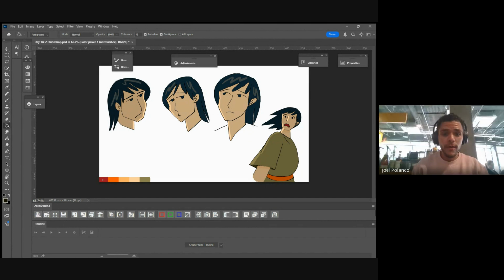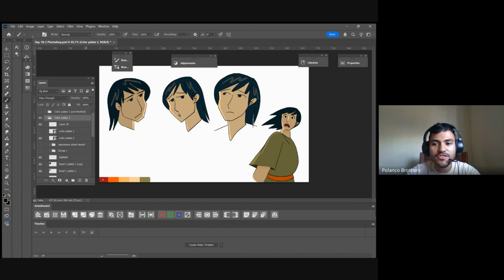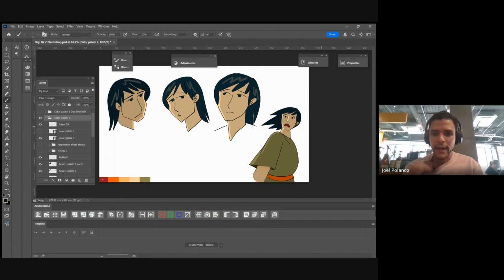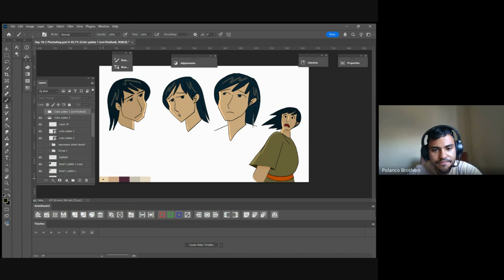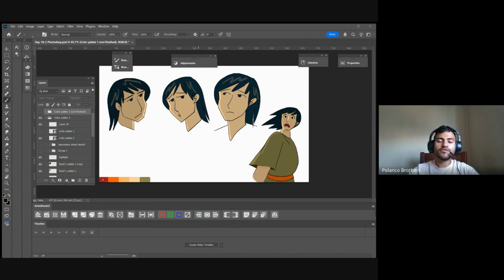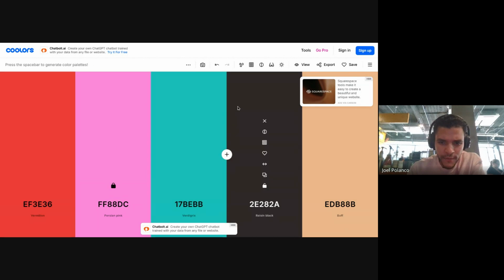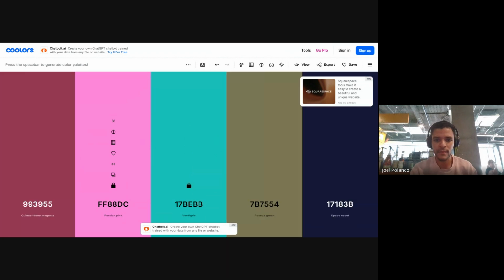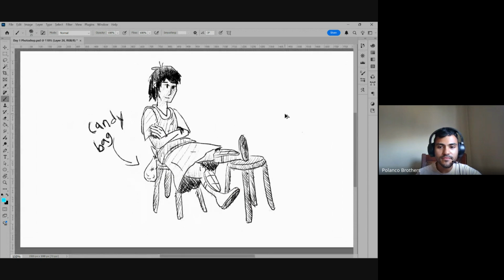DAY 2 – Design Your Cartoon Character (3-Days Character Creation Challenge)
Welcome to Day 2 of our FREE 3-Day Character Design Challenge!
Let’s turn that idea in your head into a REAL character, name, vibe, personality and all.

Today’s Prompt:
Draw your character’s Expression Sheet, at least 3 expressions. Include 1-2 lines of backstory. Not a novel. Just ONE or TWO lines that makes them feel real. Explore a quirk of your character visually (something they do or carry that makes them stand out). Create a color palette for your character and color your character.

Post your work in our community thread in the NEXT 24 HOURS to stay on track and get feedback.

Also please post your work online and tag us!

We’ll feature 3 artists from today’s entries!

What’s Coming Up:

Day 3: Wrapping it all up!

Let’s bring your character to life, together.